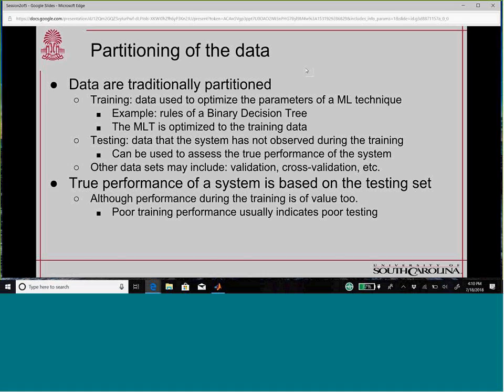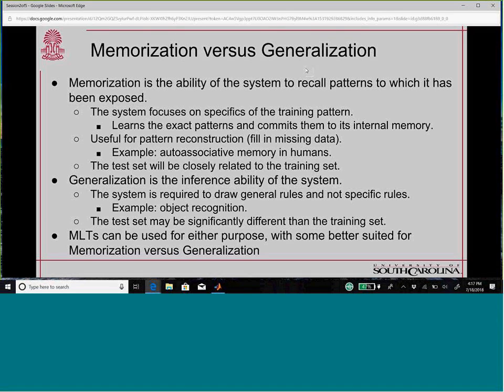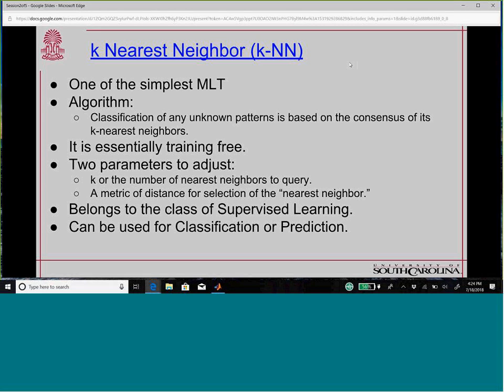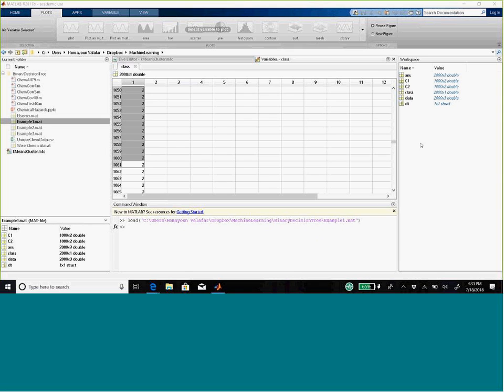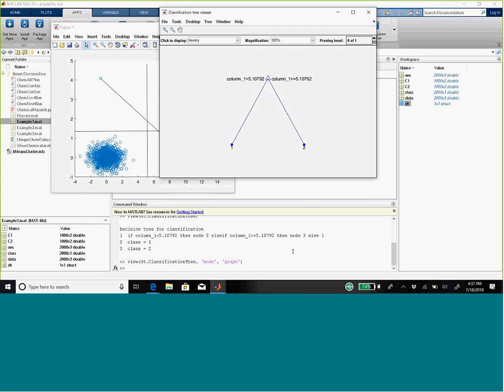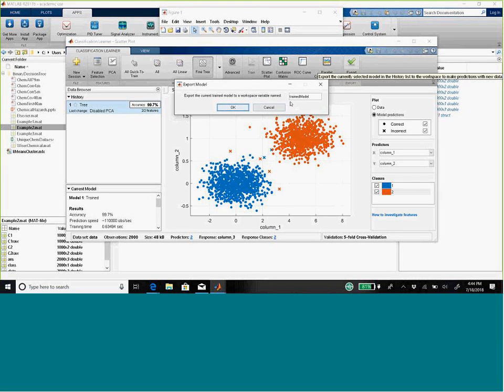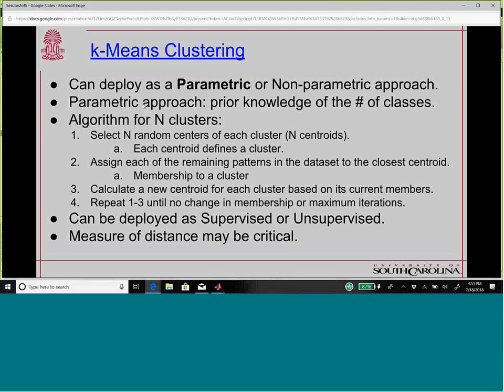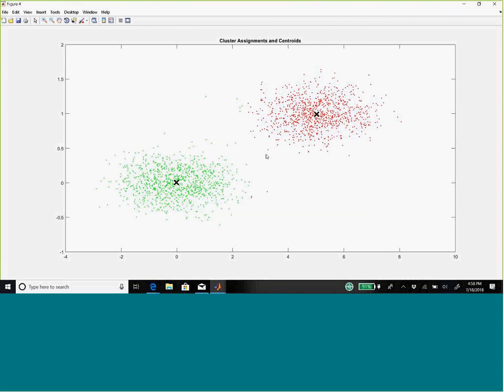Machine Learning Workshop 3 of 5 20180718 1556 1